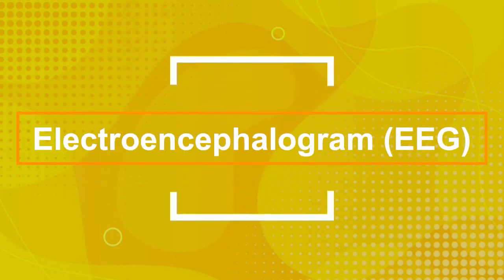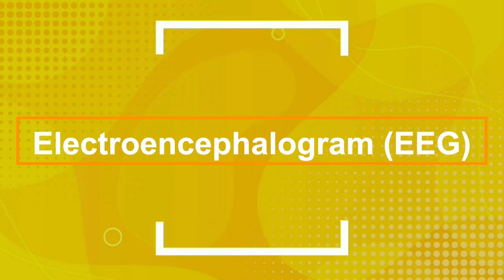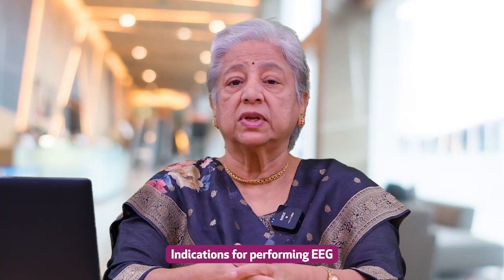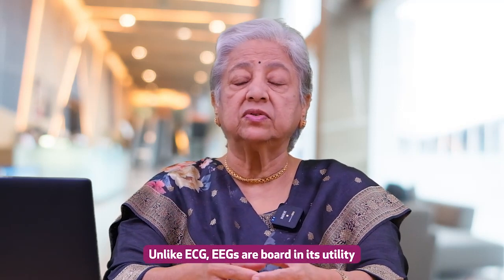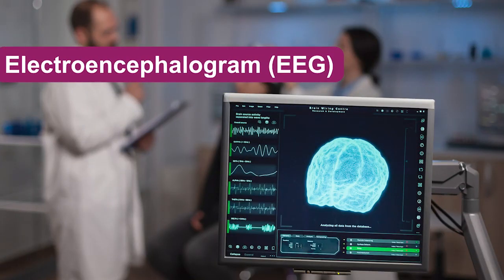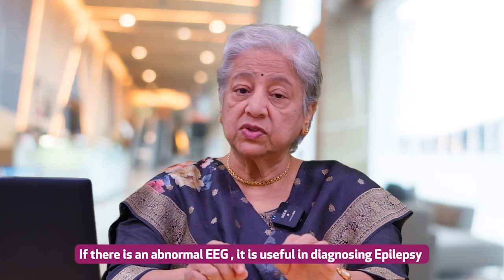Diagnostic Tools and Tests for Epilepsy | வலிப்பு நோயை கண்டறிய பயன்படும் கருவிகள் மற்றும் சோதனைகள்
Epilepsy diagnosis starts with patient history. Then physical examinations like electroencephalogram (EEG), neuroimaging and more are done.

Factors to consider for epilepsy diagnosis

• Identify whether this episode is epilepsy.

• Identify the type of seizure.

• Continue with investigations that confirm that it is epilepsy.

Watch Dr. Prithika Chary, senior consultant neurologist at Kauvery Hospital talk more about the diagnostic tools and tests for epilepsy.

00:00 Introduction

01:35 What are the factors to follow in diagnosing epilepsy?

09:22 Electroencephalogram (EEG)

14:29 Neuro Imaging